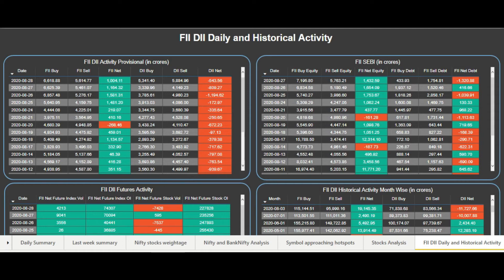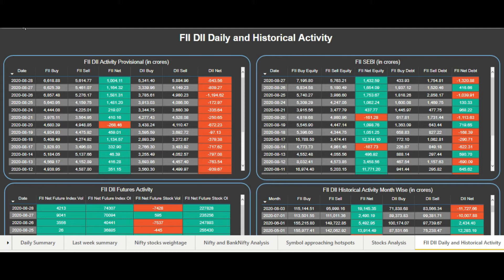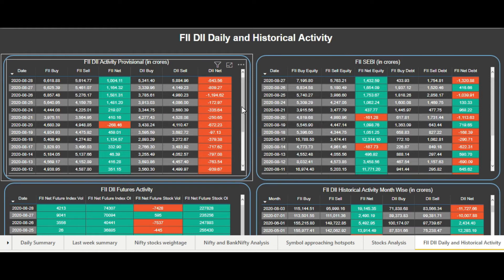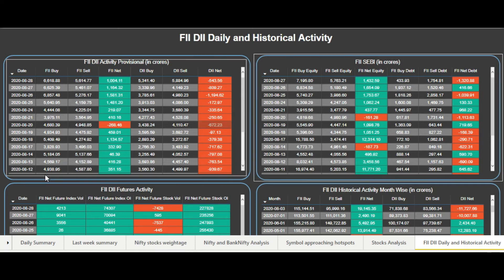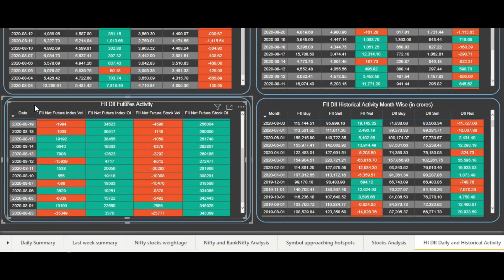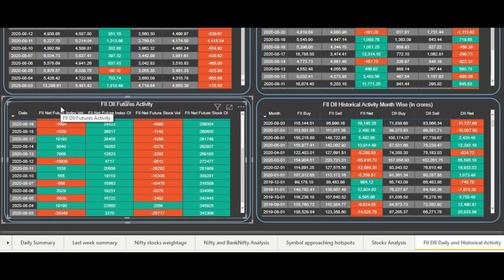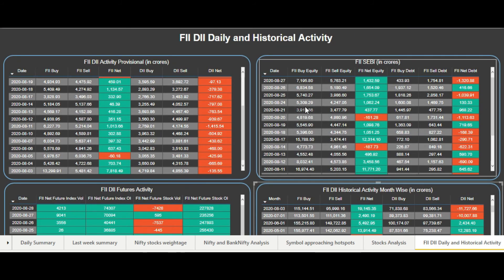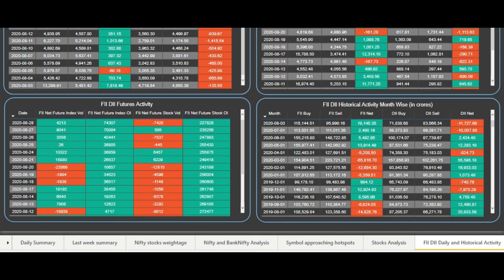07 - FII DII Daily and Historical Activity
Hello StoxFactorians,

In this video, we have covered the seventh page of the dashboard, which is named as FII DII Daily and Historical Activity page.

In this page, you will find the FII and DII daily and historical activity day wise for the current month and historical data monthwise.

Please write to us in the comments section, in case of any questions or queries.